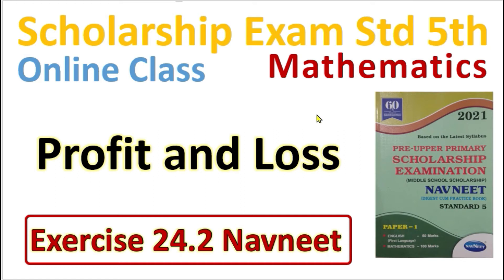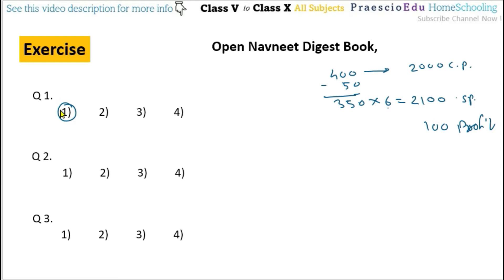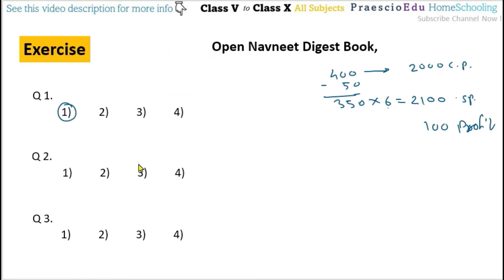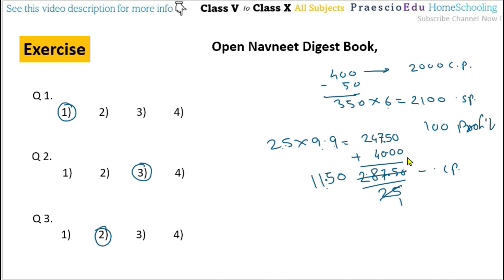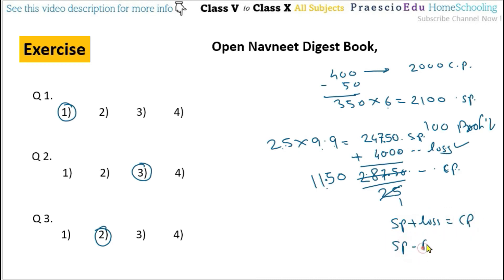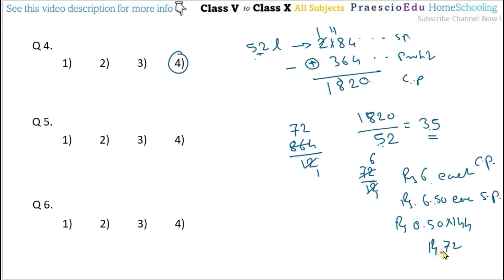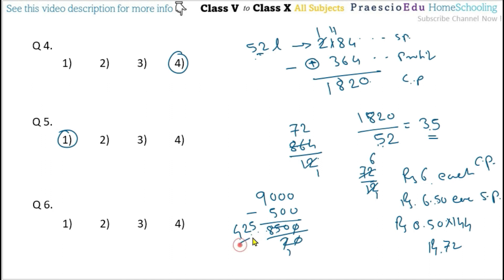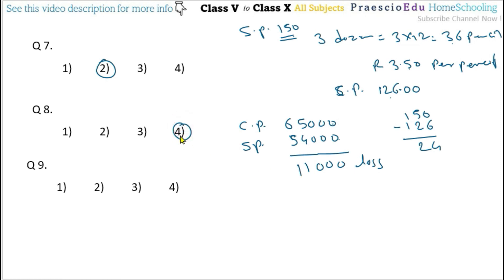V396 Maths Profit and Loss Exercise 24.2 Navneet Scholarship Std 5th Online Class